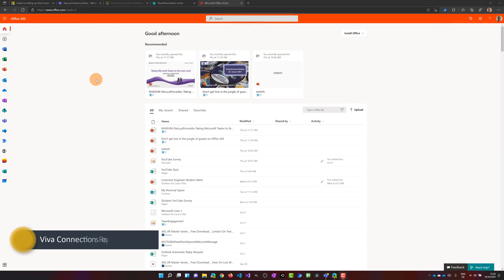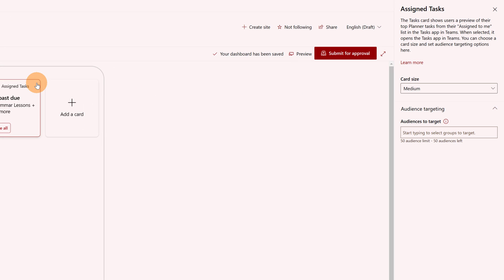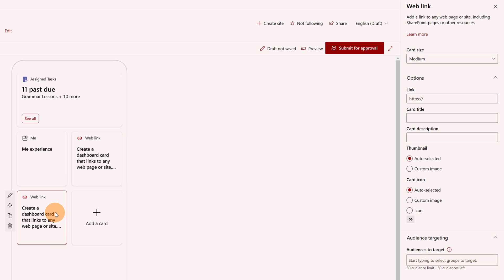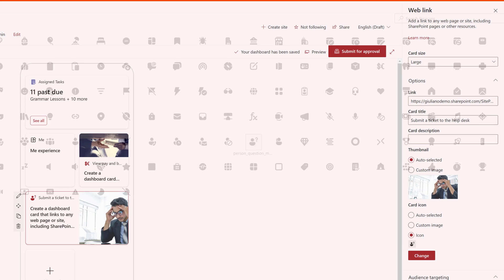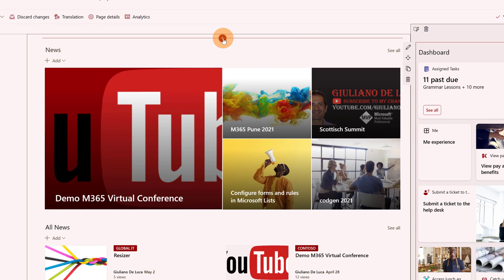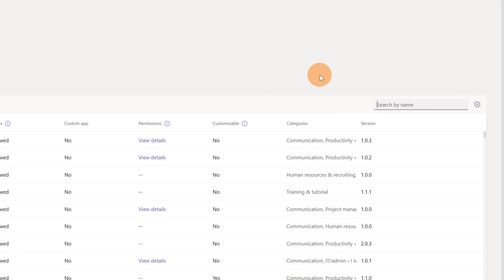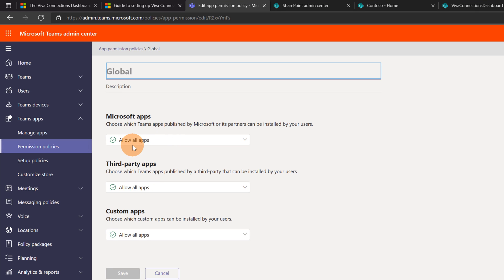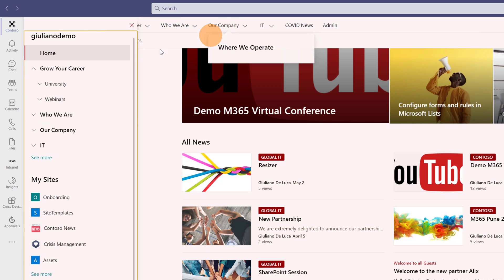🏗️How to set up Microsoft Viva Connections [Teams,SharePoint]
In this video tutorial, you’ll learn how to set up and use Microsoft Viva Connections, I’ll walk you through every step to add Viva Connections in Microsoft Teams and the SharePoint Homesite.
Microsoft Viva Connections is an employee experience that brings together relevant news and resources designed to be available on the desktop and mobile.

⏲Timestamps
00:00 Introduction

00:33 Viva Connections Requirements
01:29 Setting up Viva Connections
07:08 Adding Viva Connections to the Home site
09:22 Turning on Viva Connections for Mobile
12:41 Opening Viva Connections in Teams Desktop app
13:36 Opening Viva Connections in Teams mobile
14:40 Conclusion